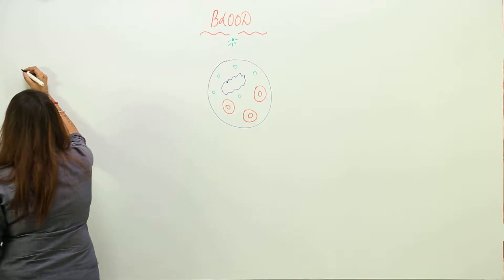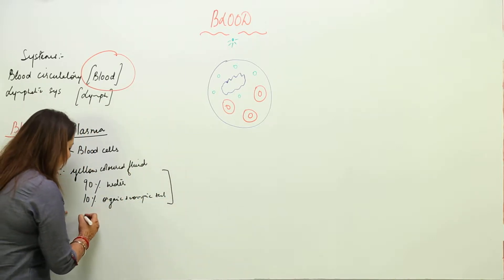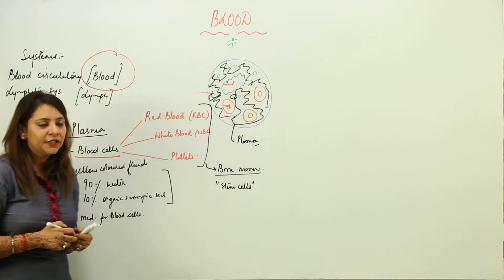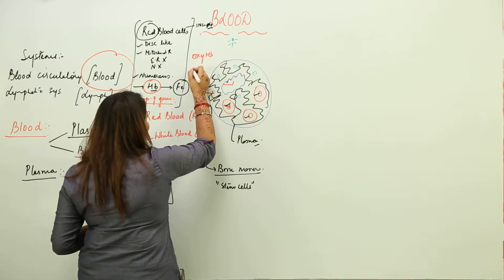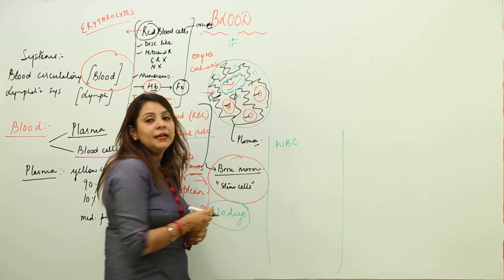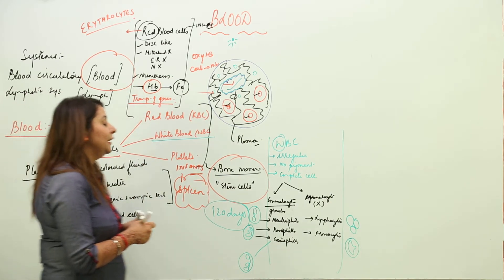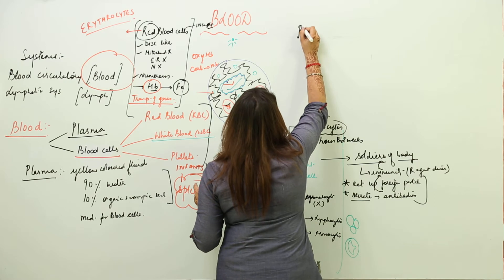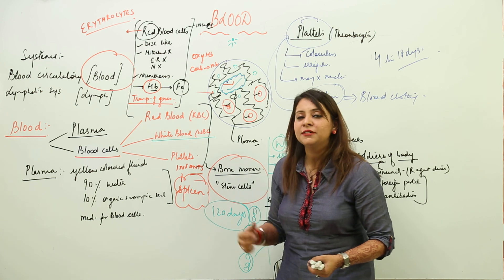Transportation Of Substance l ICSE l CLASS 8 l BIOLOGY l CH1 l basic intro l topic blood l L1